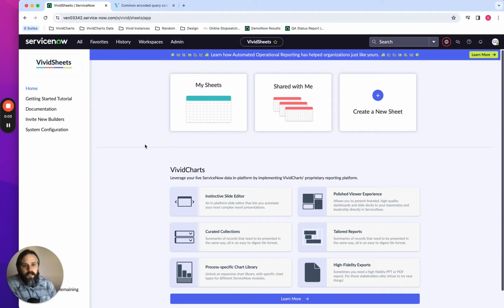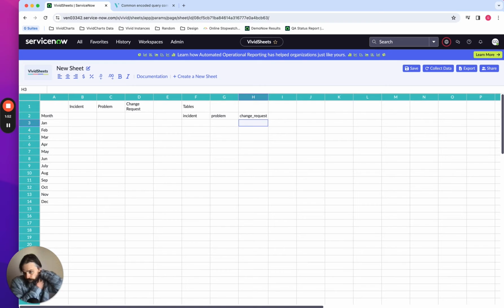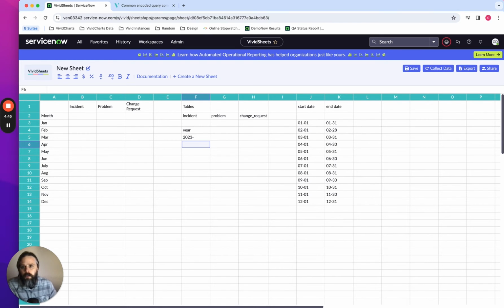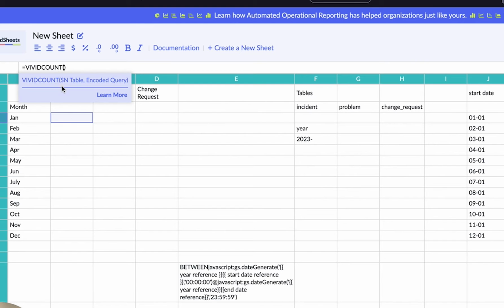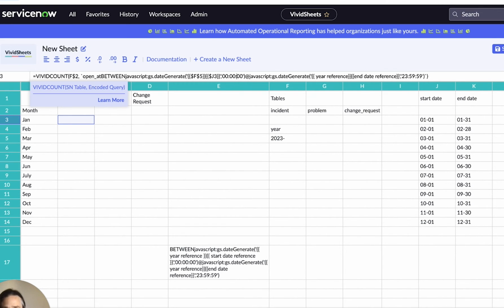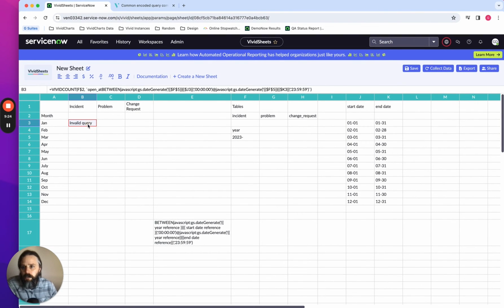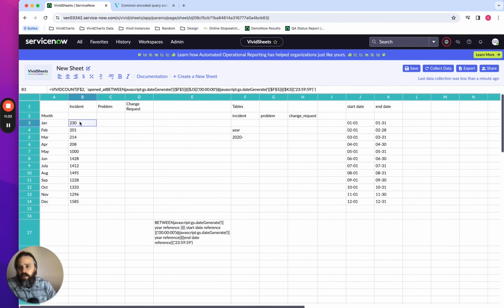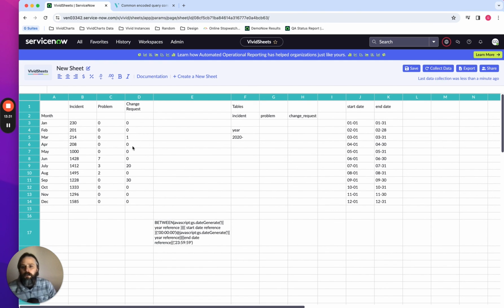VividSheets: Building Queries Using the 'between dates' Query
Use pieces of an encoded query that have already been created for use and listed in the support documentation for VividSheets. In this example, we use the ‘between dates’ query.